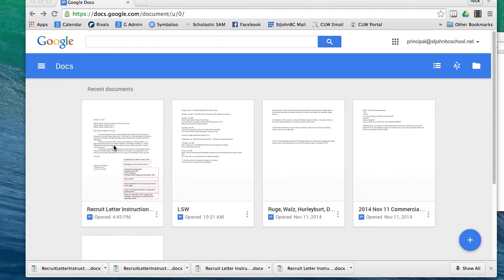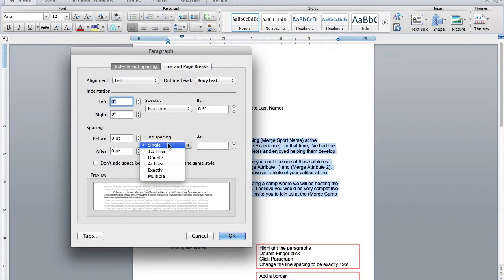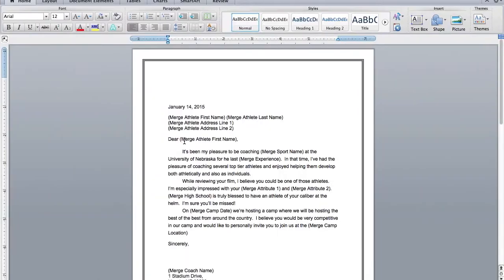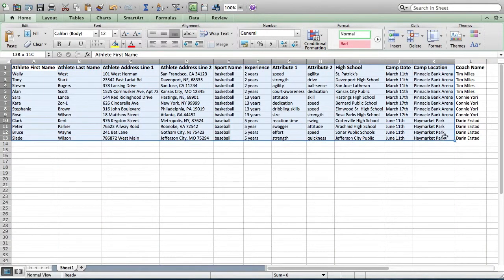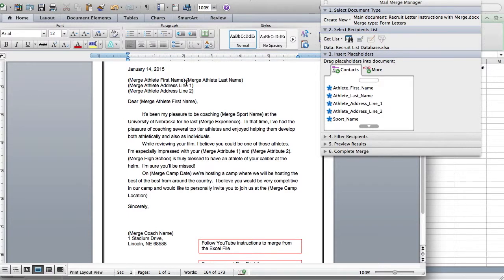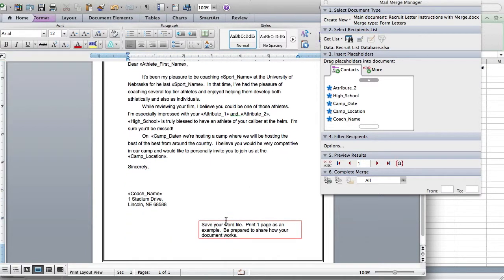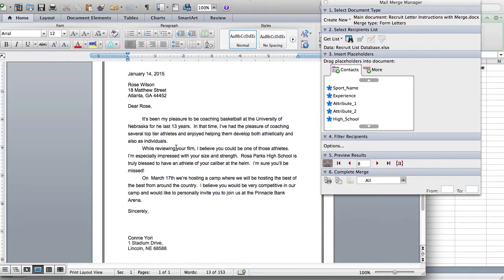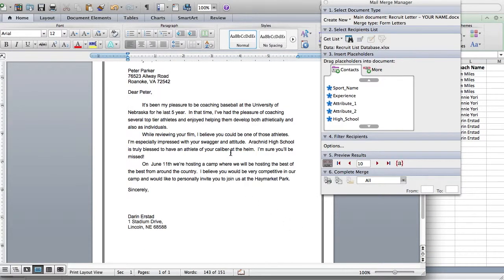Recruit Letter Mail Merge Function